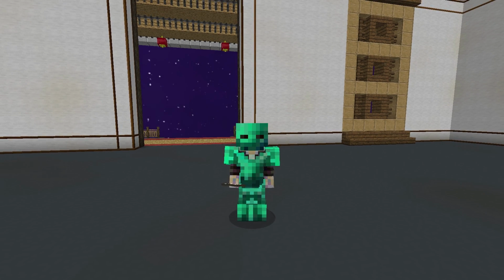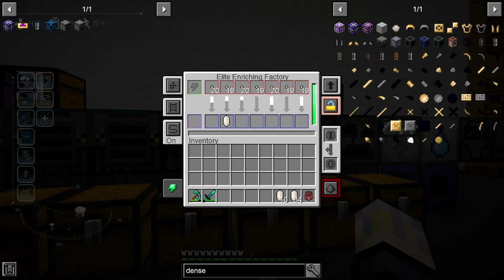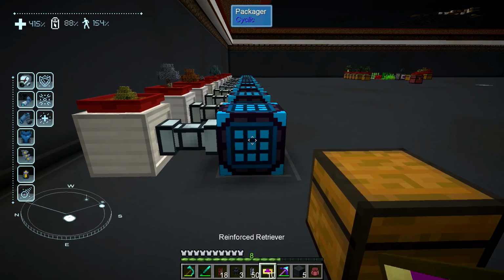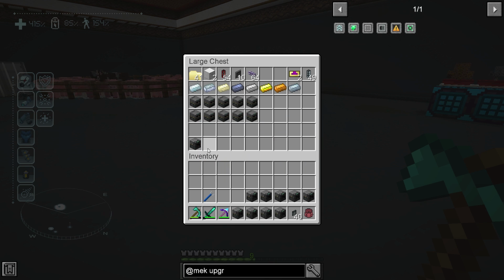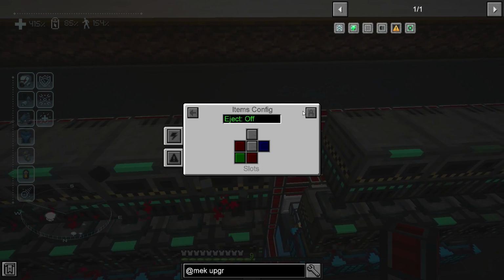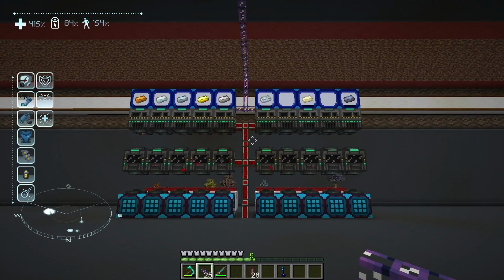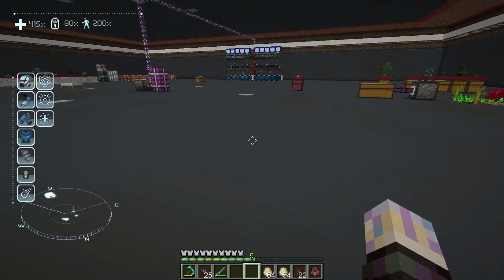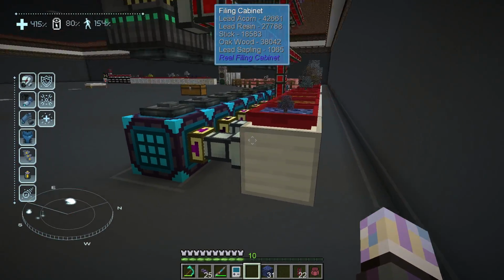Sky Factory 4 Amber Automation and Massive Mulch Upgrade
What makes this version different from every other SkyFactory before it? We've completely redesigned the resource gathering. Sieving for resources are a thing of the past. For a more immersive experience, Sky Orchards has been introduced. Resource Trees provides a built-in progression system and lets the player choose the resources they want to produce rather than a randomized system. We've removed the achievement book and replaced it with the advancement system. Instead of requiring players to manually check out what they've accomplished, the game will keep track for you. This system isn't designed to create a required questing system, but rather an optional set of goals for players looking for ideas on what to do next.

SkyFactory 4 introduces the prestige system! This is a completely optional game mode allowing you to unlock mods, items, and mechanics through an open progression system. Prestige points and unlocks are global and can be brought with you to other worlds! Prestige points can be gained by finishing advancements or by using the Parabox, a time traveling box that generates points. To get started, enable prestige mode on the world creation screen.